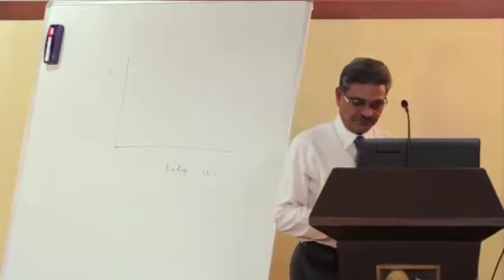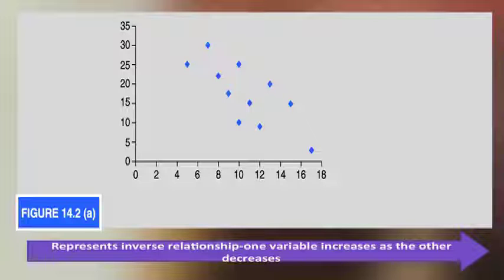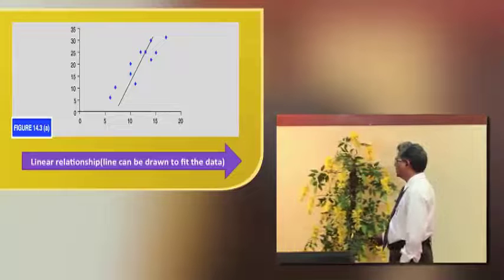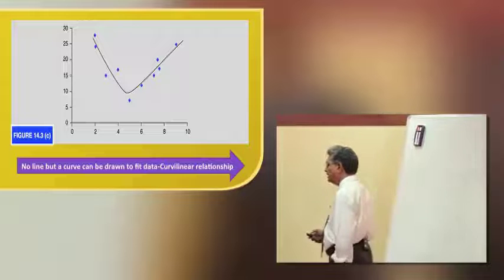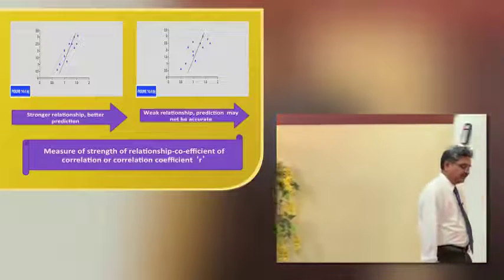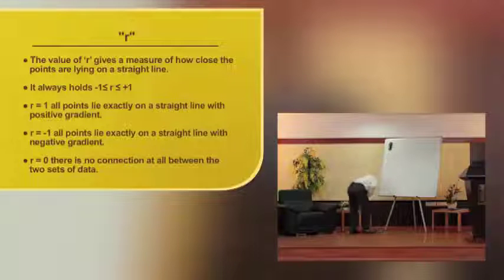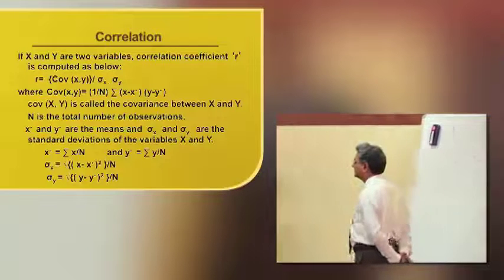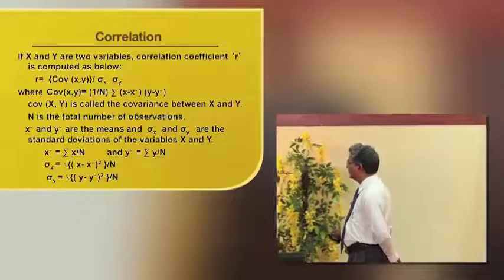Module B - Business Mathematics - Topic 14 Part 1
Topic 14 - Correlation and Regression - Part 1